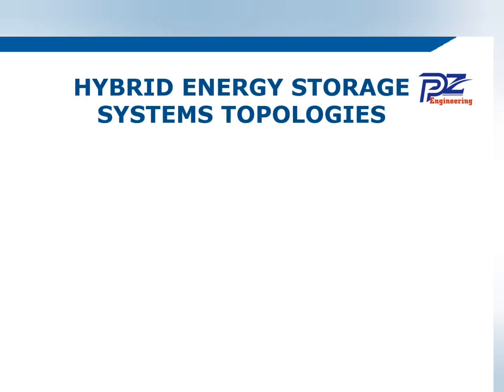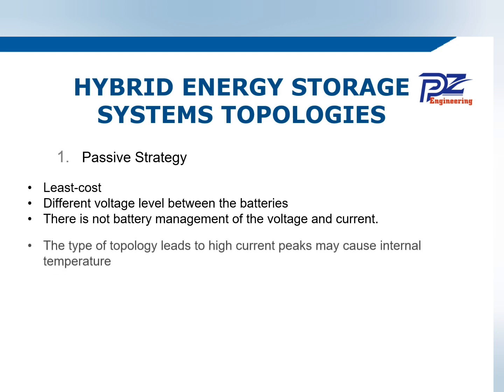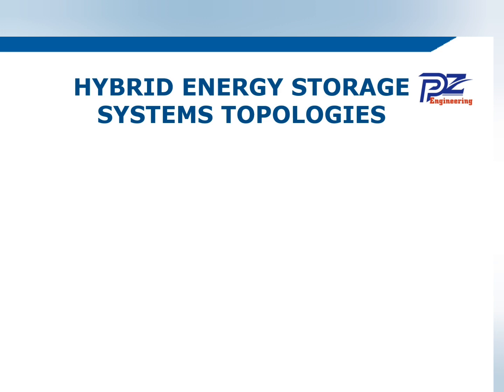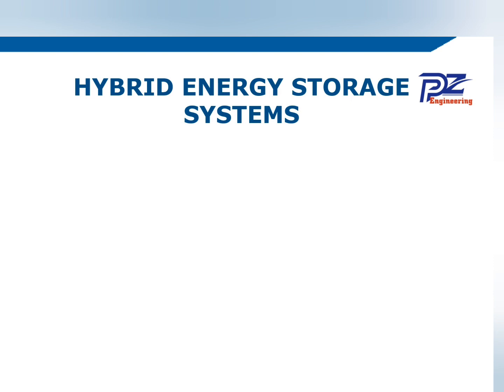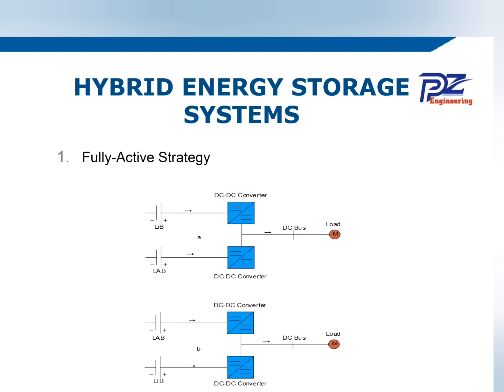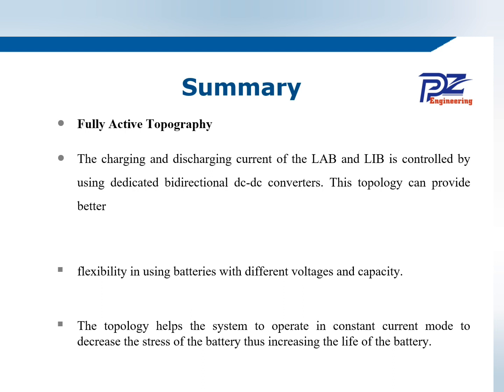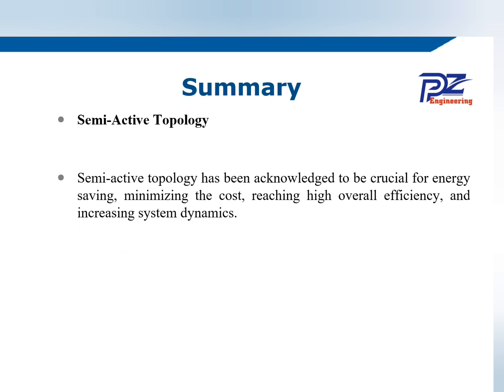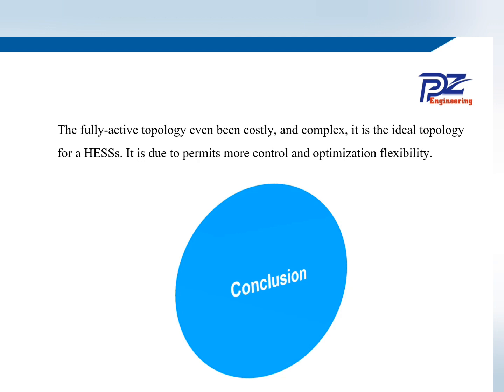Type of Topologies for Hybrid Enegry Storage Systems for Transport Vehicles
Hi family, the video is about the most common  type of Hybrid Energy Storage System (HESS) for Transport Vehicles.